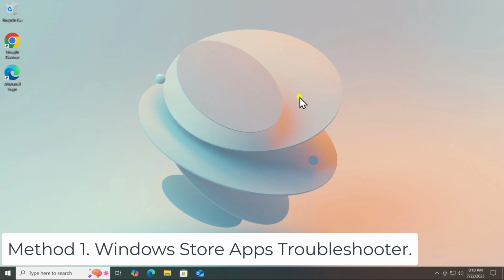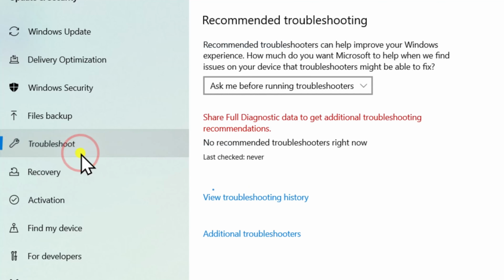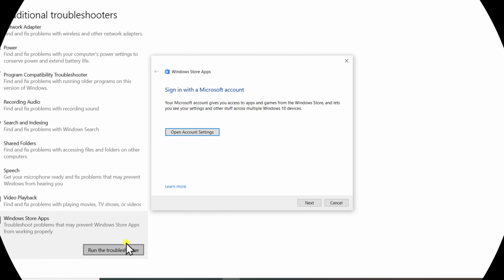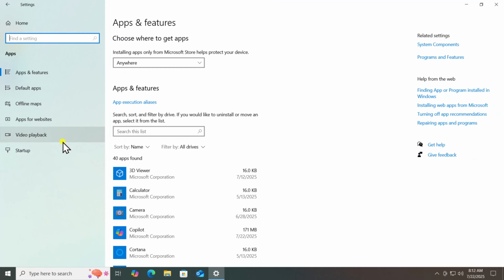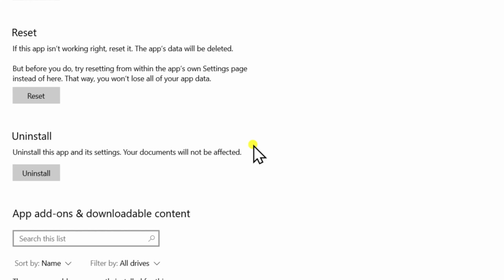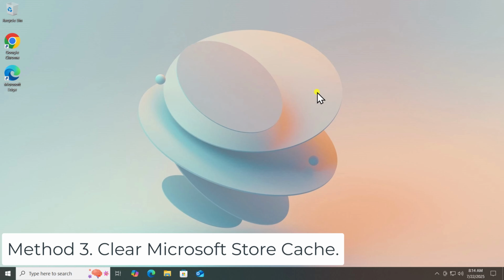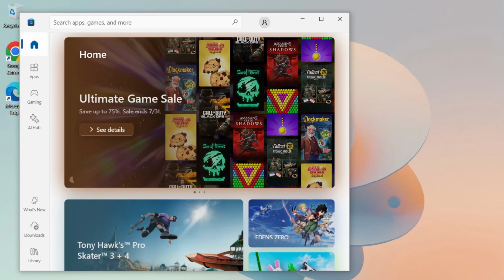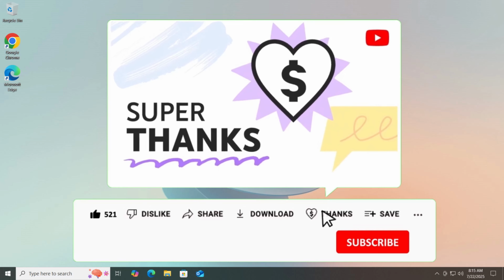How To Fix Apps Not Opening in Windows 10 ( Steps in 1 Minutes )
We explained how to fix apps not opening in windows 10 and steps to fix windows 10 apps not opening.

We’ll show you how to fix apps not opening in Windows 10 with easy and proven methods. If you're struggling with unresponsive apps, this guide explains how to fix Windows 10 apps not opening using built-in tools like PowerShell commands, app reset options, and system troubleshooting.

We also cover how to fix Windows 10 apps crashing, especially after updates or system errors.

Whether your apps close immediately or don’t respond at all, we’ll guide you through how to fix Windows 10 apps not working and restore full functionality to your device.

Settings Not Opening in Windows 10 FIX ( 2025 ) | How to Fix Setting Not Opening Windows 10?

TimeStamps :

00:00 – How To Fix Apps Not Opening in Windows 10?
00:05 – How to use the Windows Store Apps troubleshooter?
00:33 – How to repair or reset a problematic app?
01:09 – How to clear Microsoft Store cache?